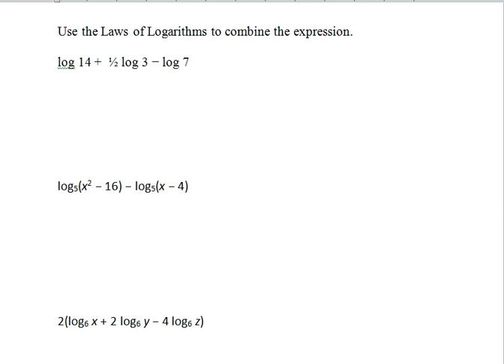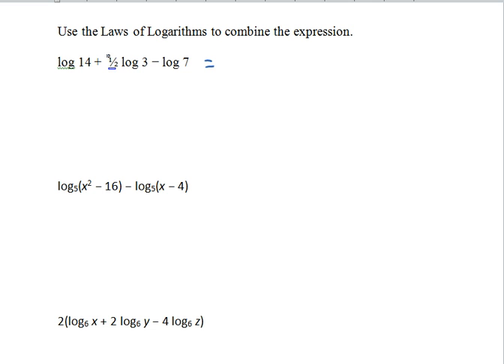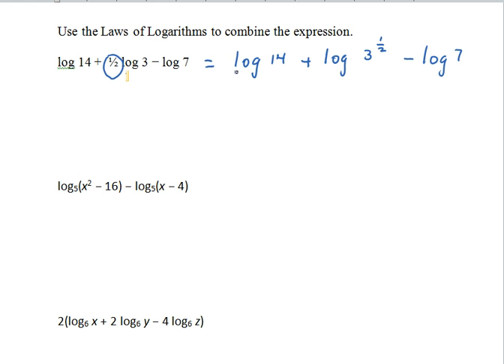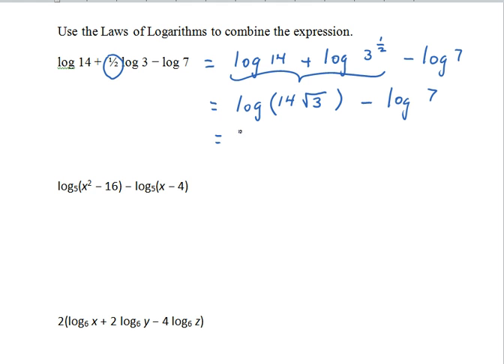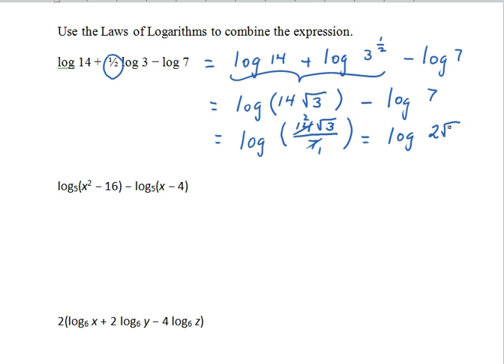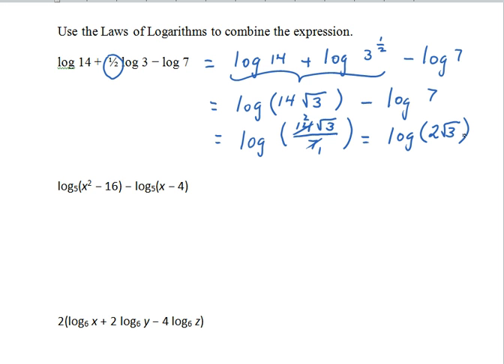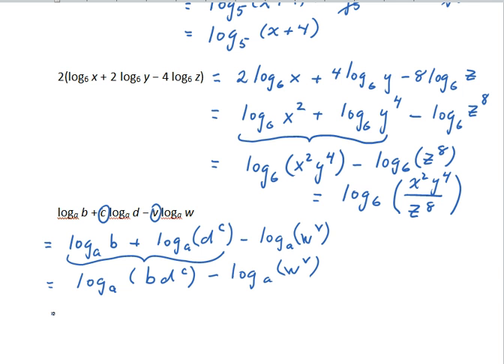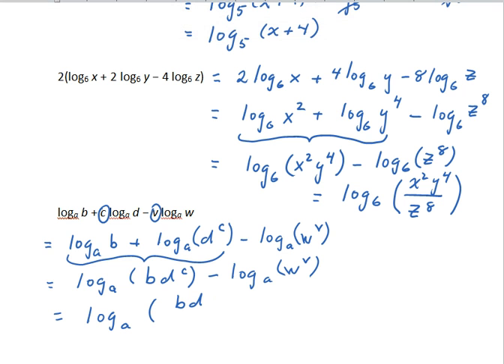Laws of Logarithms to Combine Expressions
In the first problem, I incorrectly say that I will change 3^(1/2) to the "square root of 1/2" instead of to the "square root of 3".